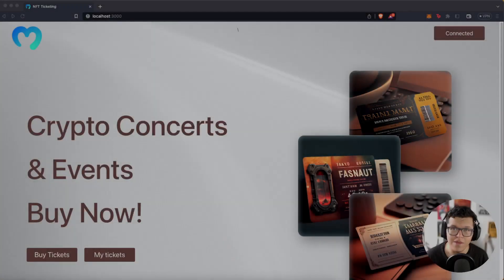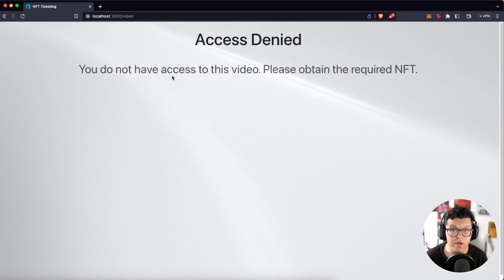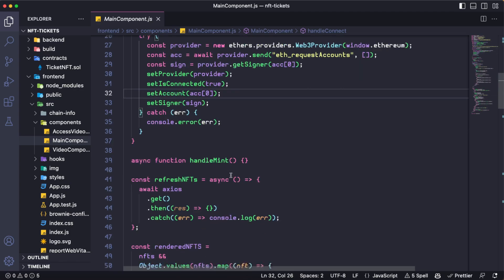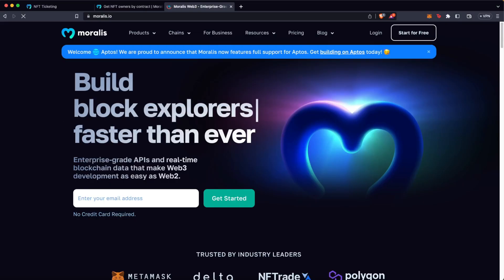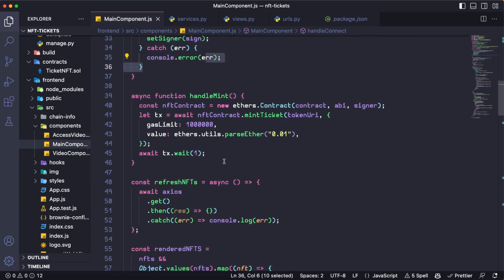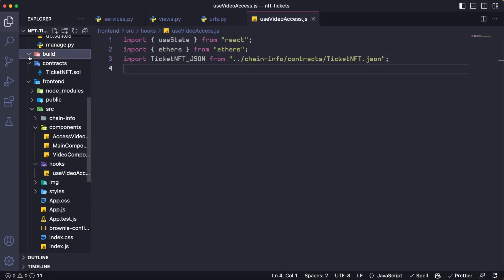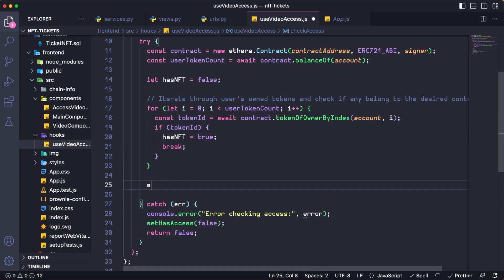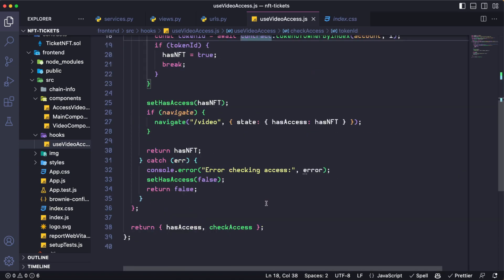Use your NFTs as Tickets for Exclusive Content | Moralis API | React & Python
Learn how to use your NFTs as Tickets for your Online events, such as Concerts, exclusive videos or any type of exclusive Content.